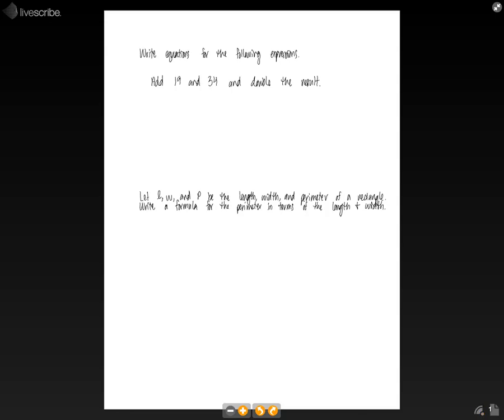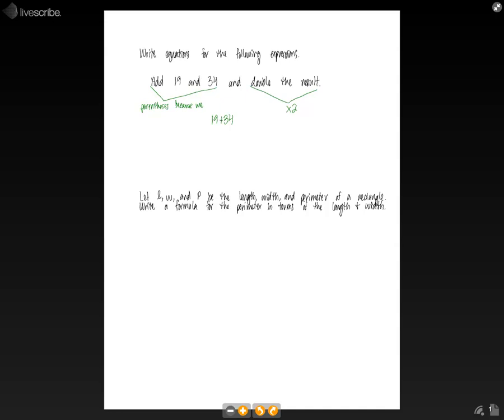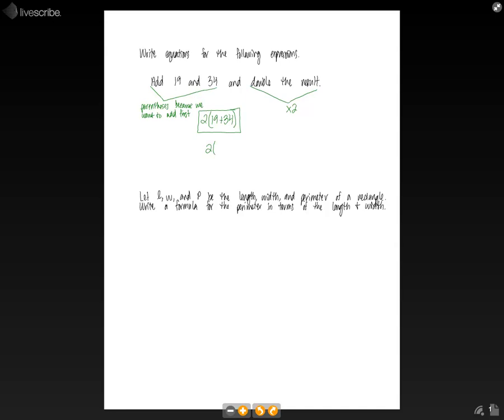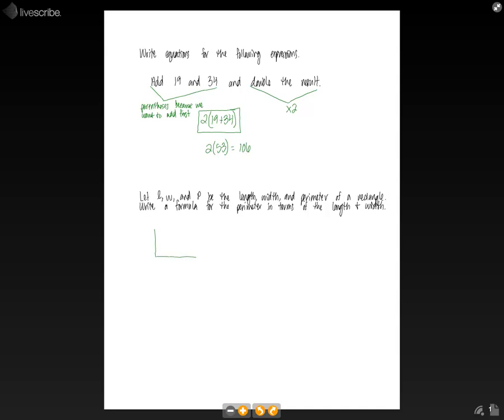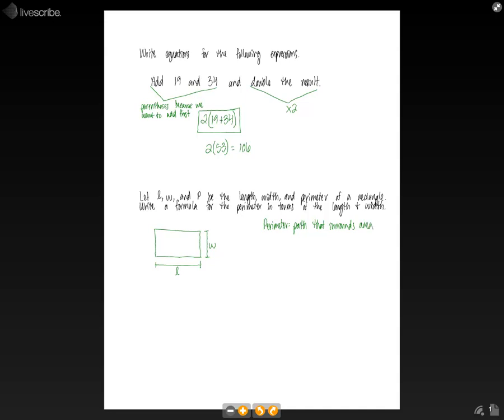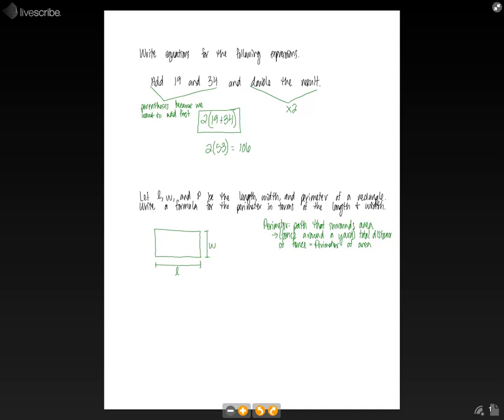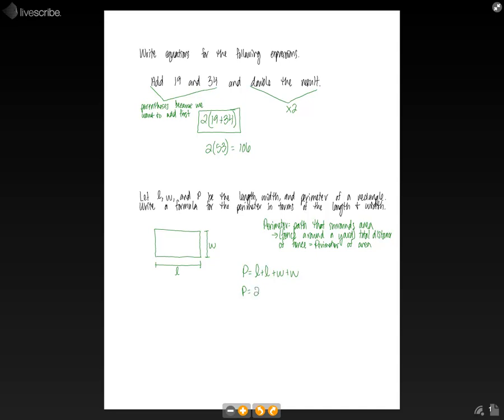Developing an Equation from a Word Problem